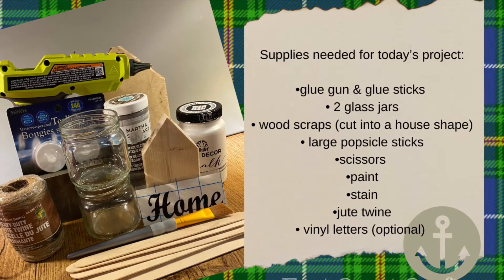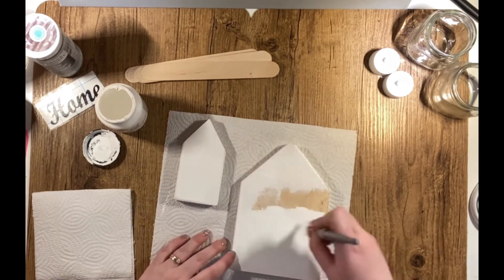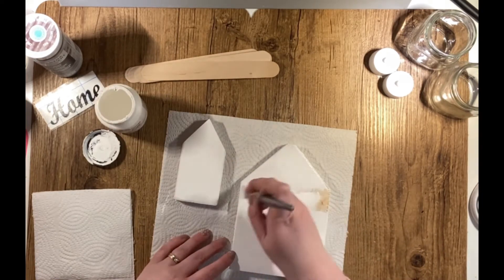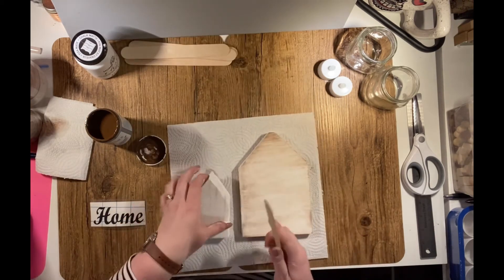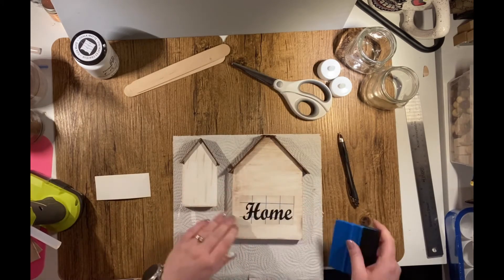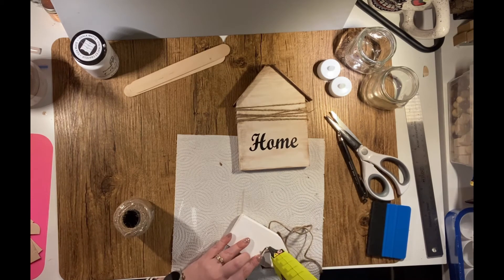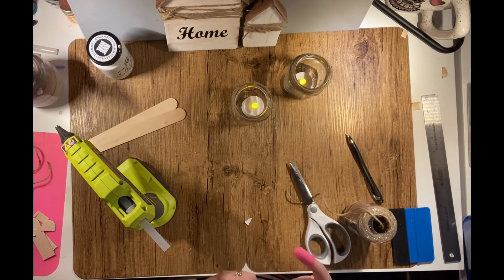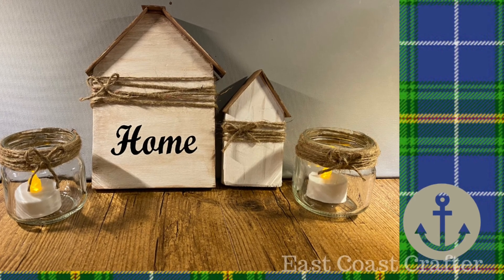Farmhouse DIY Home decor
Today’s project is some sweet farmhouse inspired home decor perfect for adding to a tiered tray or a shelf!

I used scrap wood and recycled jars but you certainly could use what you have available, I am trying to incorporate some recycled items today.

Supplies needed for this project is:

• scissors
• twine
• large popsicle sticks
• white paint
• dark wax/ paint/ stain
• flickering tea lights
• vinyl letters
• paint brush
• recycled glass jars
• scrap wood (cut in a house shape)